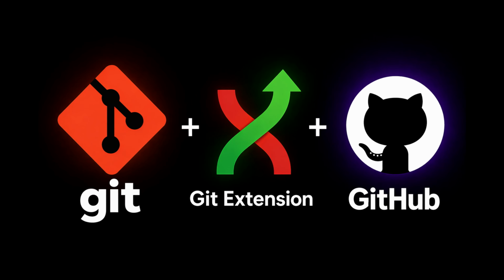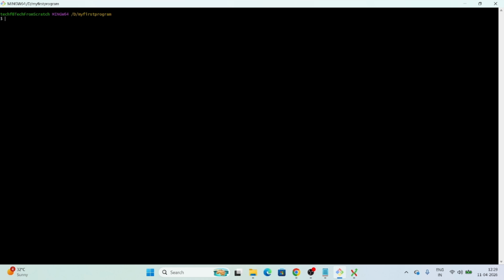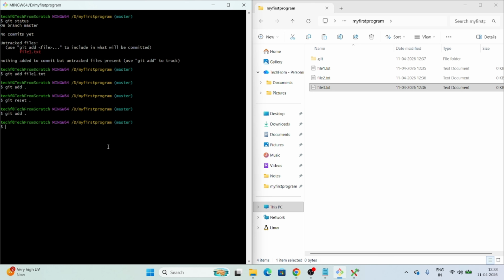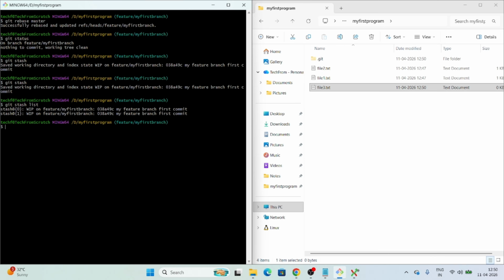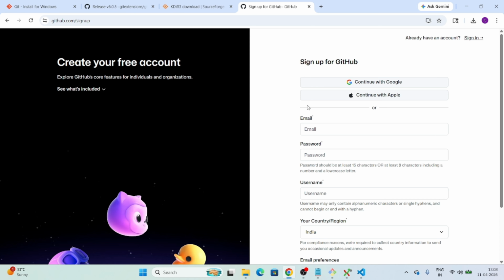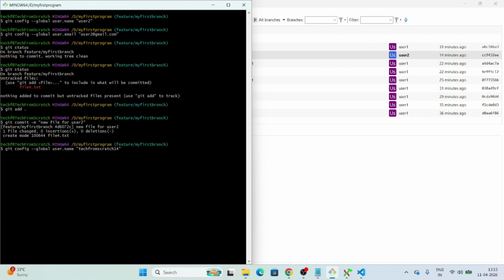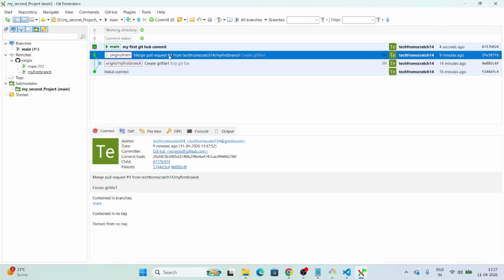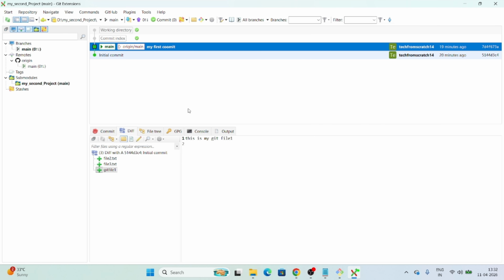Master Git, Git Extension & GitHub 🚀 | Full Course | Beginner to Advanced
Learn Git, Git Extension, and GitHub in this complete tutorial designed for beginners to advanced developers.

This video will help you understand both command line Git and Git Extension GUI workflow, along with how to use GitHub for real-world projects.

📚 Topics Covered:
Git Installation
Git Extension Setup
Branching
Rebasing
Push & Fetch
Cloning Repositories
Working with GitHub

This tutorial is perfect for:

Beginners learning version control
Developers who prefer GUI (Git Extension)
Engineers working on real-world projects

By the end, you’ll be able to use Git + Git Extension + GitHub together efficiently.